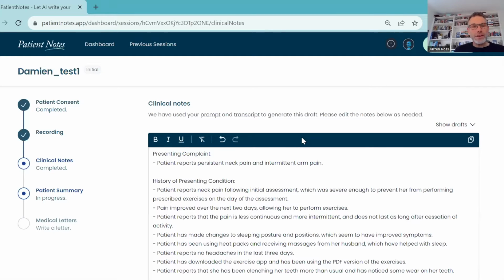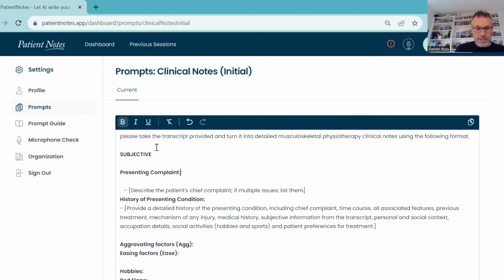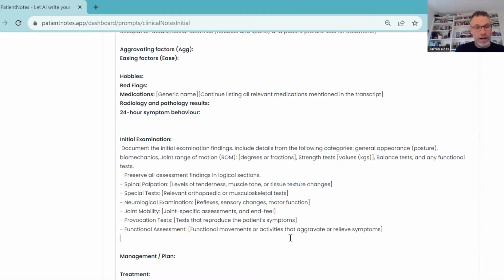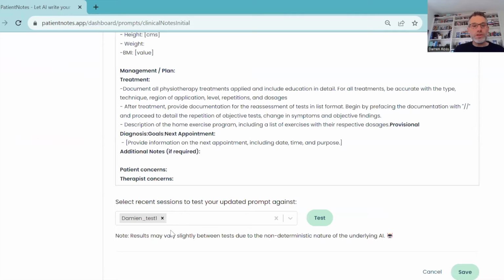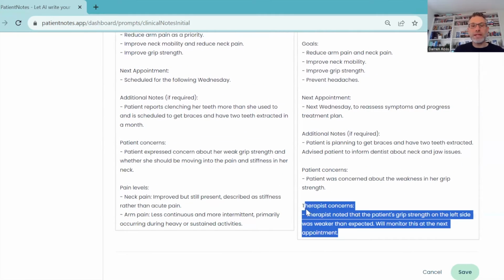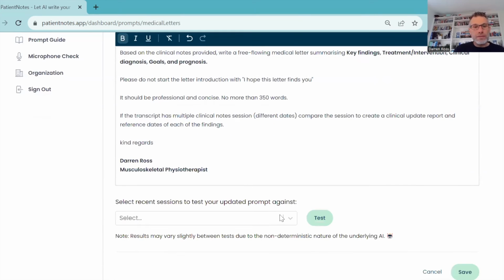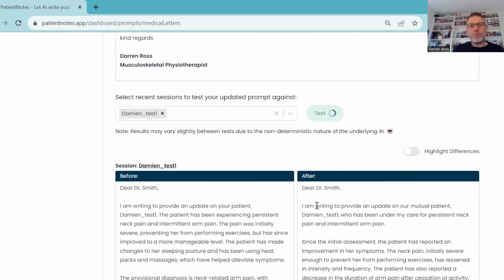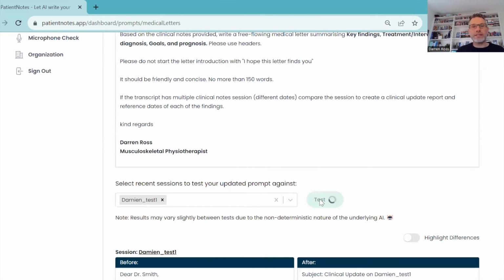Prompt Editing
The key to using AI to generate your clinical notes is making sure the prompt settings are designed to create notes you actually like. Friendly, relaxed or professional? Paragraphs, dot points and headings? Once you customize your settings, you will see results that closely match your natural writing style.